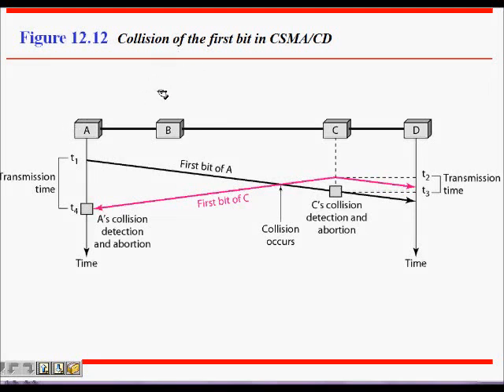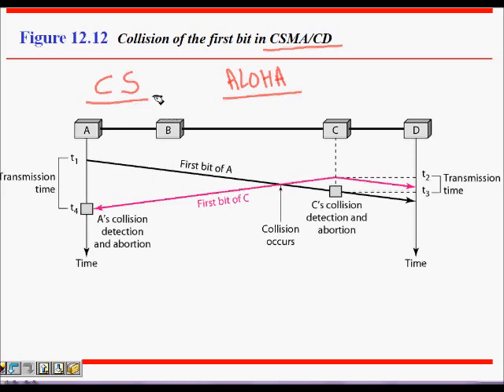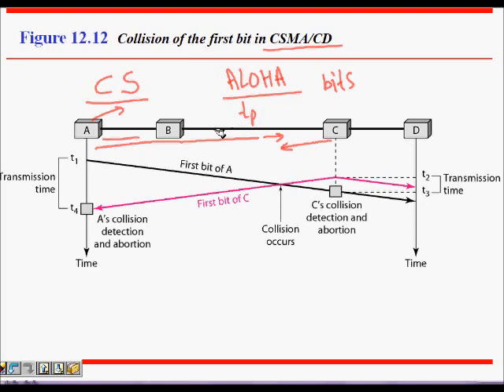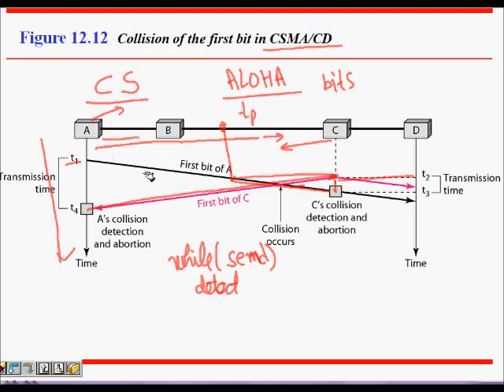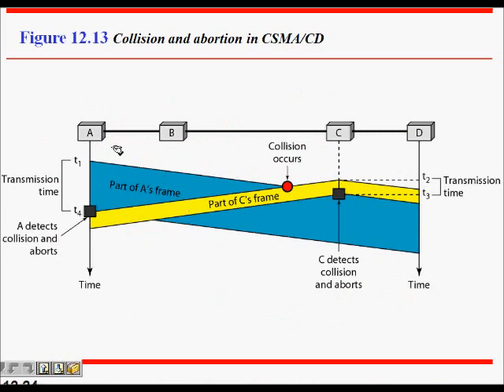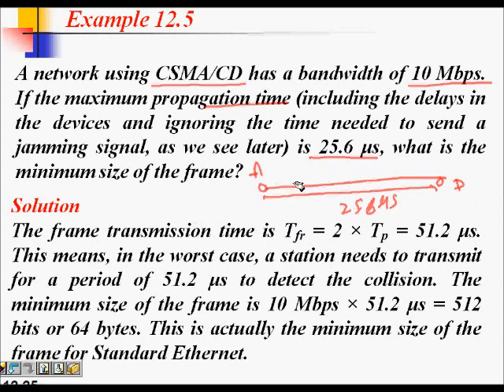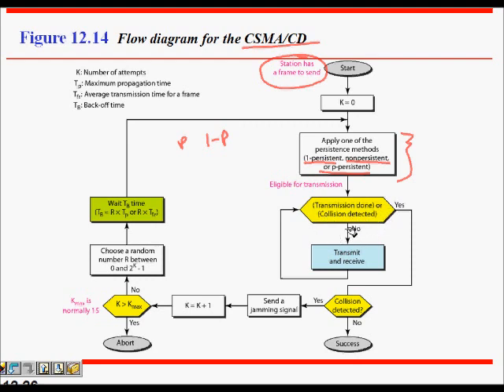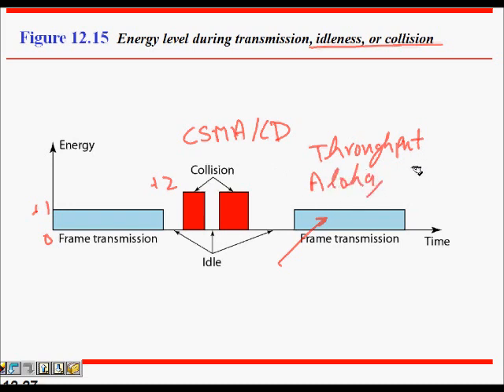CSMA/CD (Carrier Sense Multiple Access/ Collision Detection)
Slides : Data Communication and Computer Networks by Forouzan copyright@McGrawHill